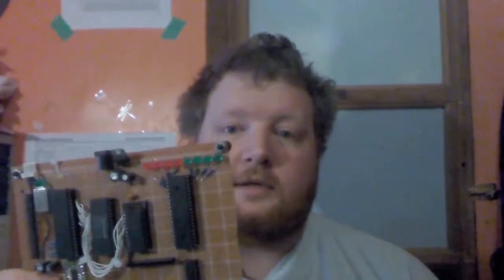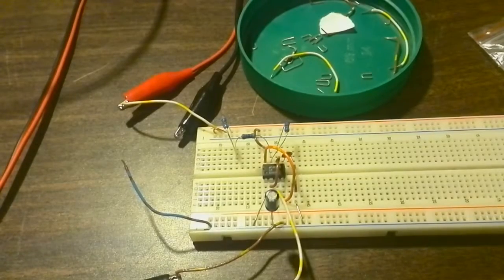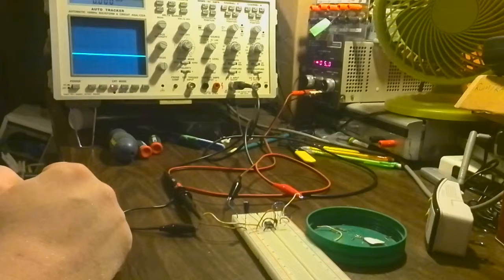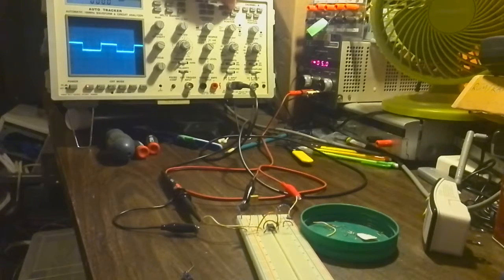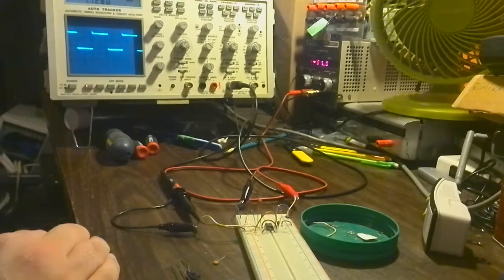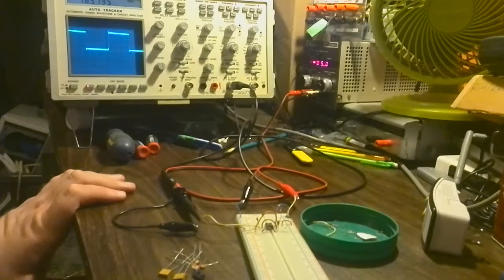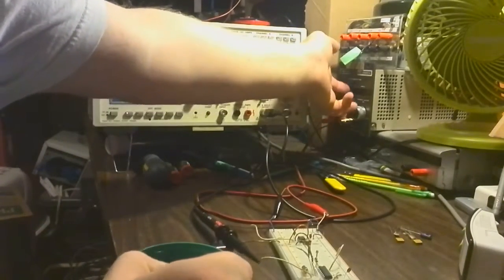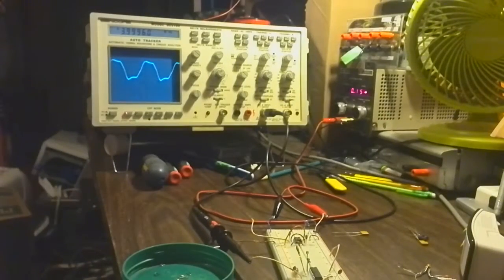Z80 Project 001 - Basic clock circuit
This is the first part of my Z80 Project series.
In this episode we will explore a couple of clock circuits in which we will be using to provide a timebase for our Z80 processor.

2 different clock types are used in this video; a low speed 1Hz - 100Khz and a faster, more precise clock of 4MHz.

This will pave the way for us to actually start using the Z80 in the next video.

I hope you enjoy this video, I have great hopes for this series.